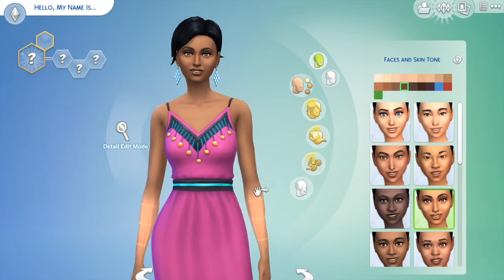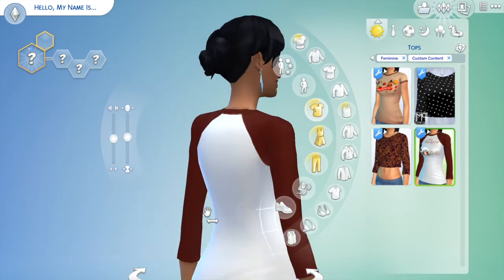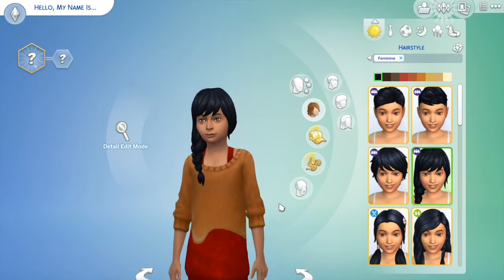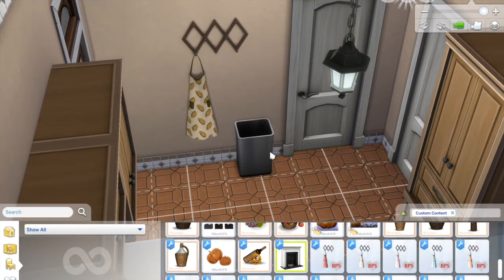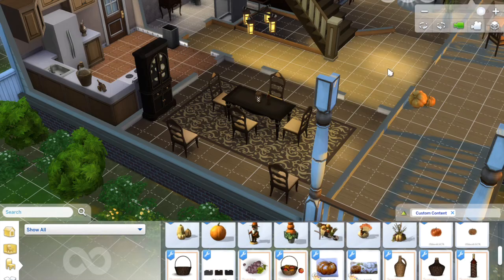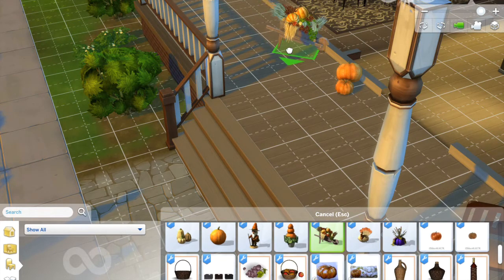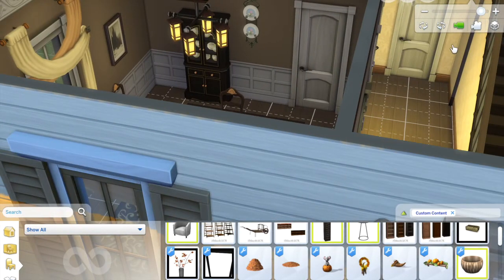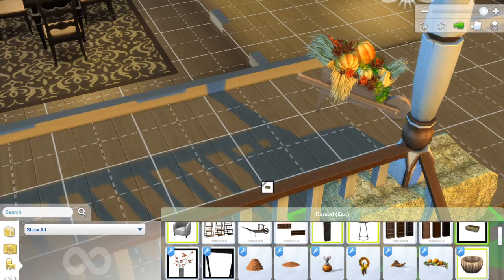Sims 4 Custom Content Creator Showcase: Thanksgiving Goodies!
Its that time of year again, Thanksgiving! At least for me, I don't like to skip this holiday and I like my sims to celebrate it too! So today, showcasing some Thanksgiving finds I found while looking in the simming community! Highly recommend filling these goodies in a separate folder called "Thanksgiving" so you can just take it out when you are done! Links for items shown located below:

GameCenter Gamertag: Domestic Goddess 4
Origin ID: Slbrown478